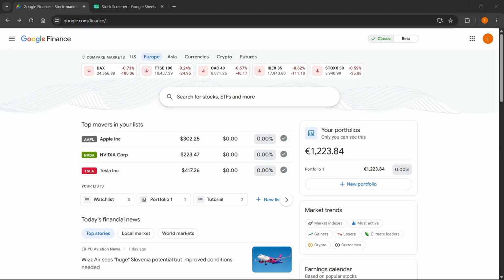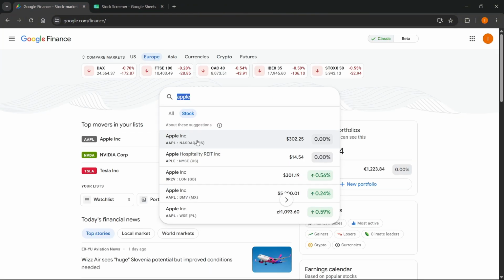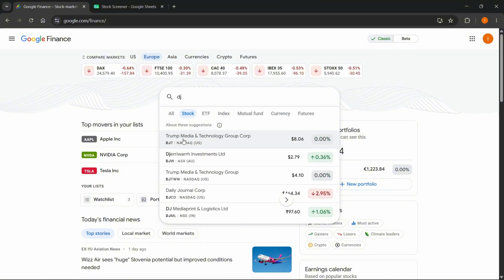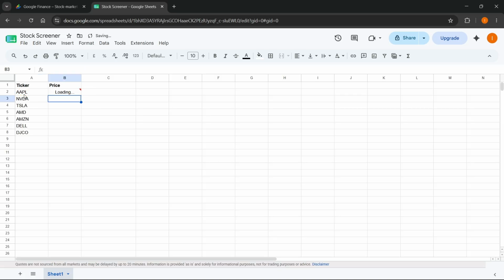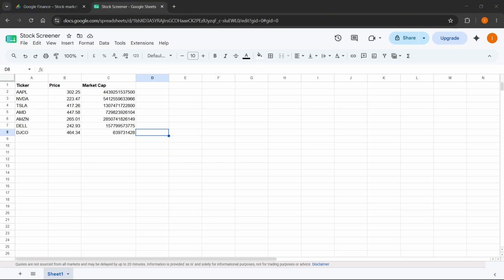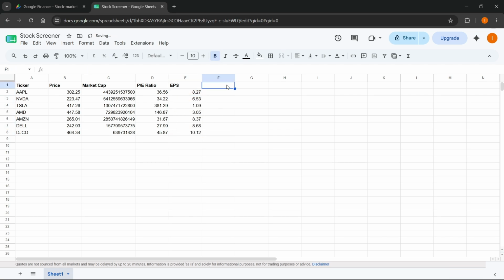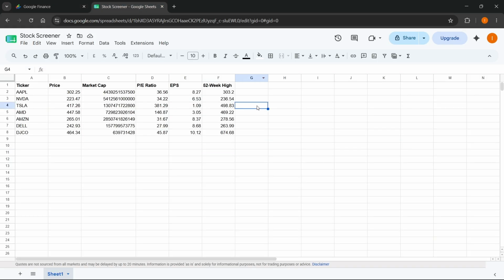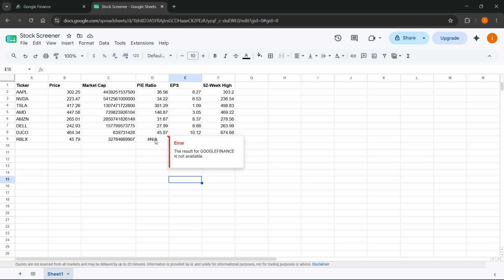How To CREATE A STOCK SCREENER Using Google Finance (QUICK & EASY) 2026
In this video, I'll show you how to create a stock screener using google finance. This is a full guide on how to set up and utilize a stock screener to analyze stocks effectively in 2026. In case you've been trying to build a stock screener with google finance, this is the video you need to see!